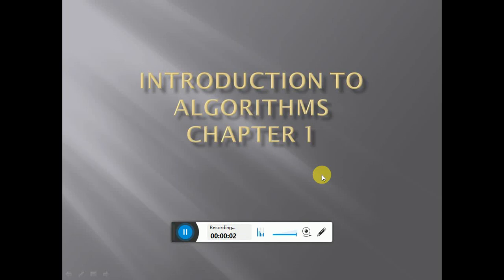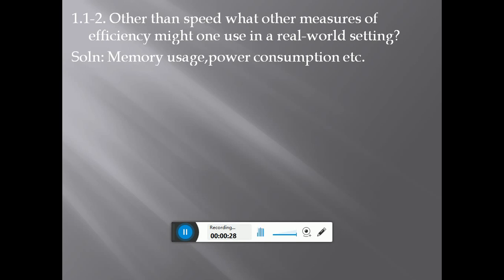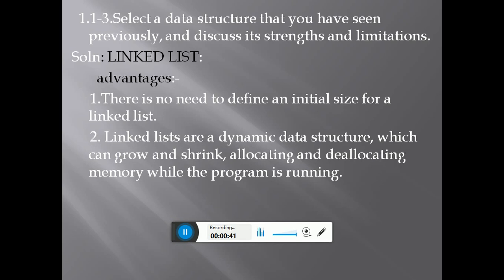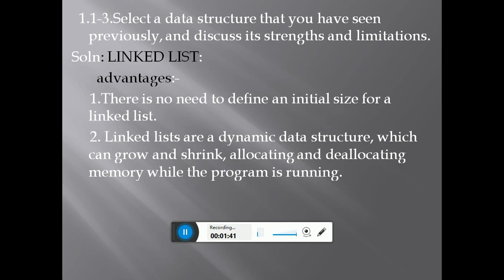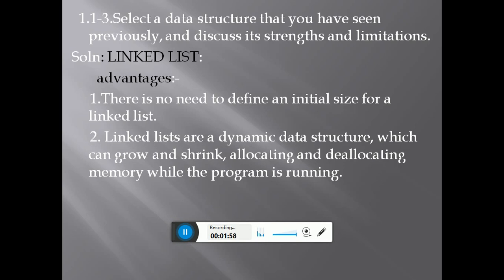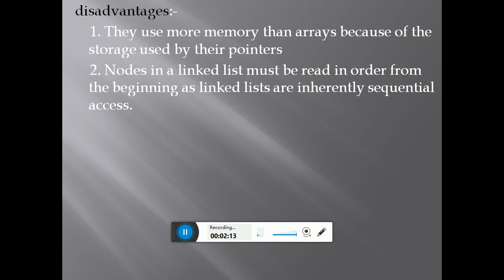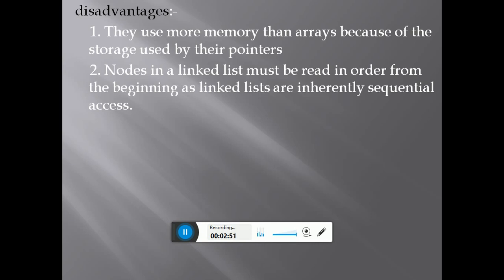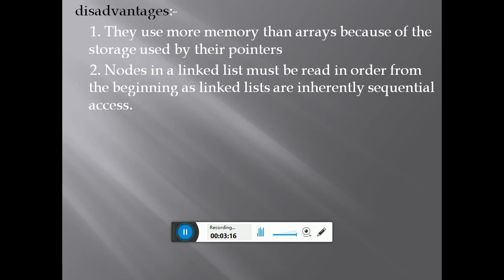INTRODUCTION TO ALGORITHMS-CORMEN SOLTUIONS QUESTION 1.1-2 AND 1.1-3